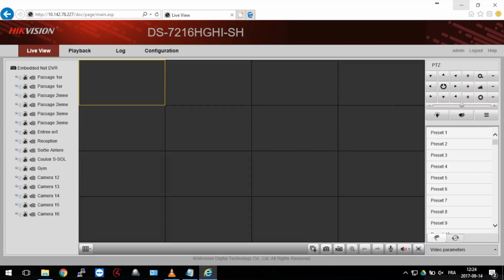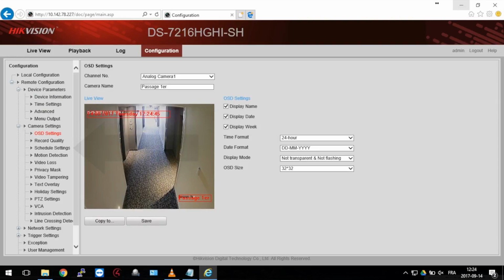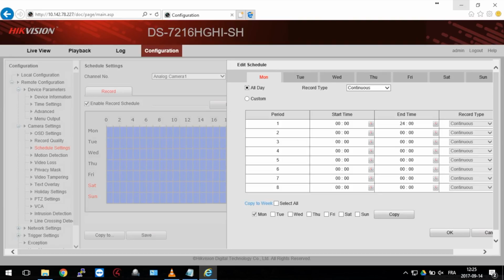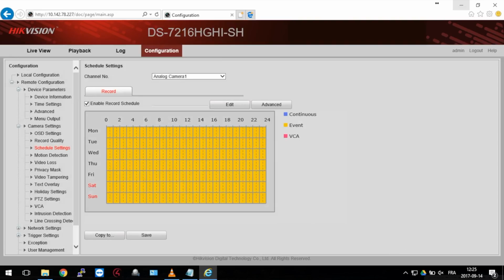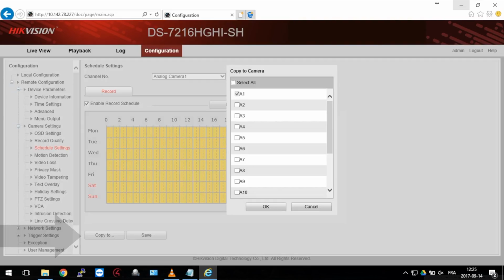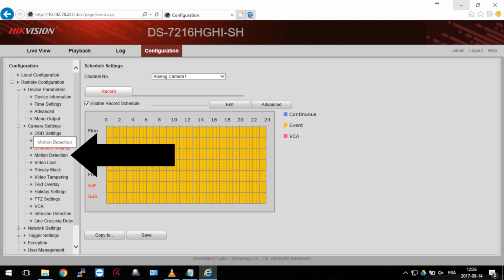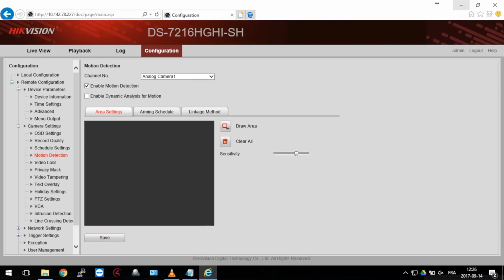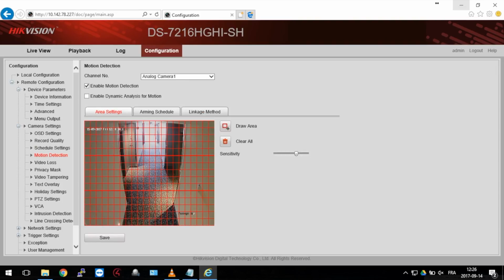How To Record Only on Motion With Hikvision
Hikvision NVR and DVR are delivered out of the box on a always record setup.
This can be great because you will never miss an event, but a bit inconvenient if we speak about how long you can record.
Do you know that your DVR can record only on motion?